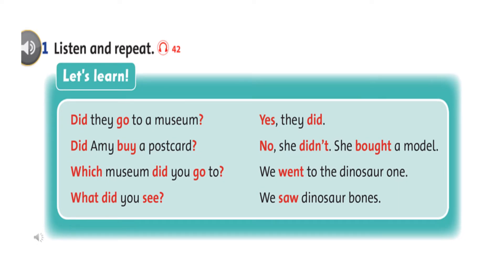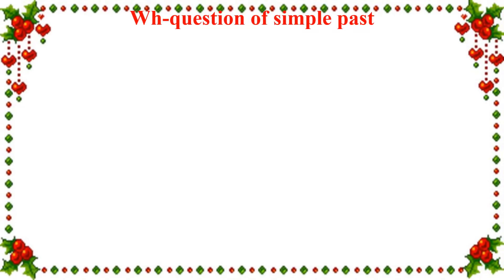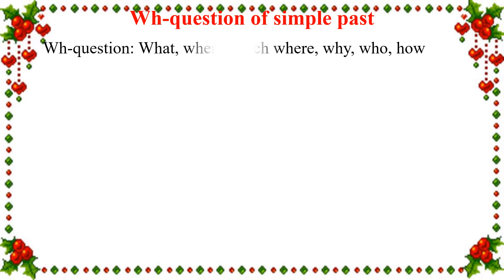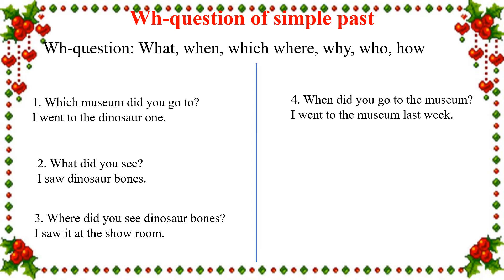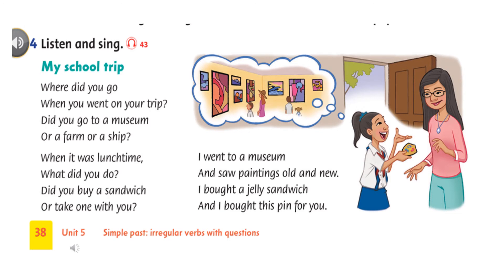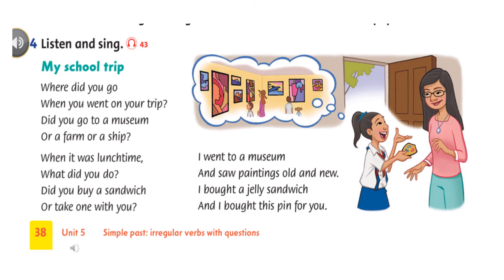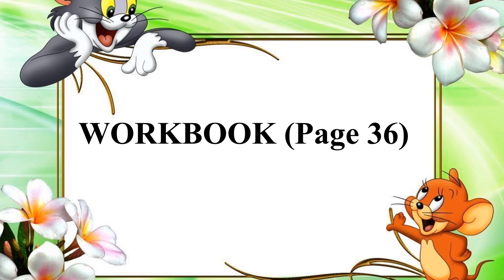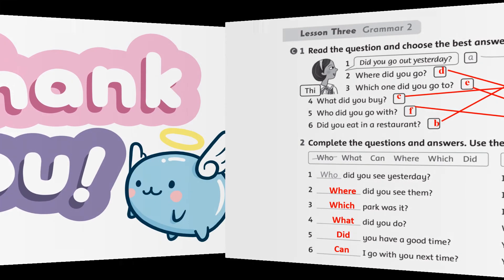Family and friends special edition grade 5. Unit 5 The dinosaur museum. Lesson 3 grammar 2 and song.